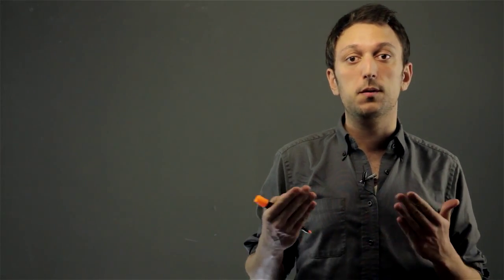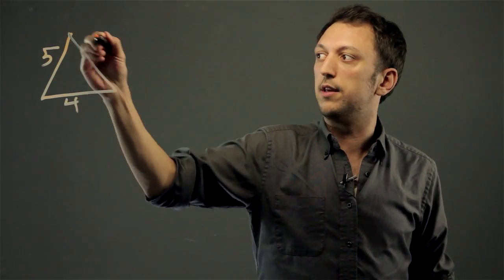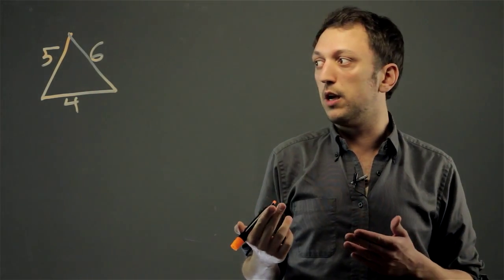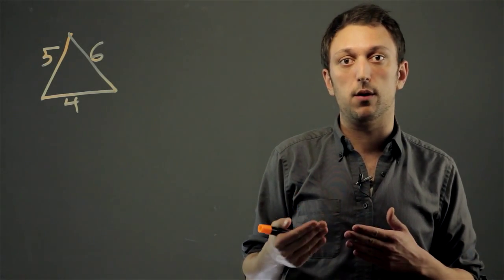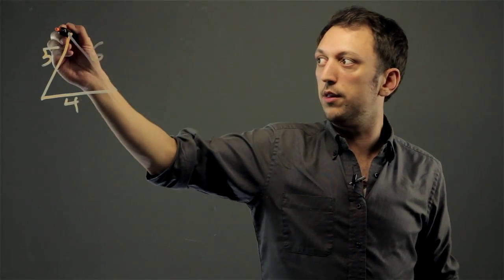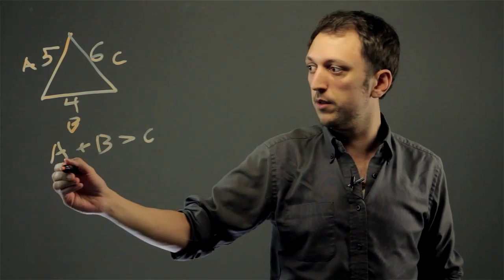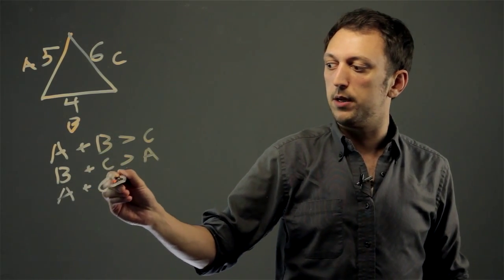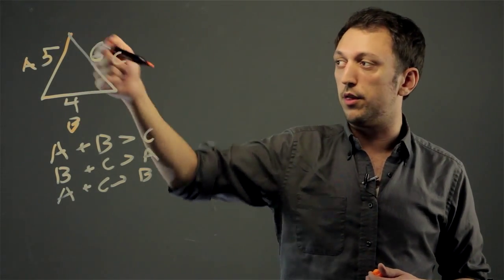How to Construct a Triangle SSS : Math Solutions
Constructing a triangle SSS requires you to always keep the sides in mind. Construct a triangle SSS with help from an experienced math professional in this free video clip.